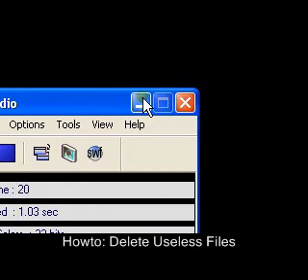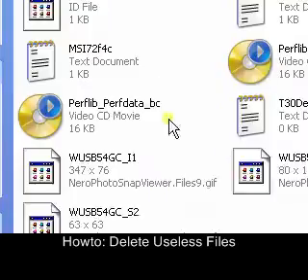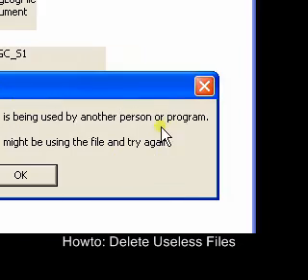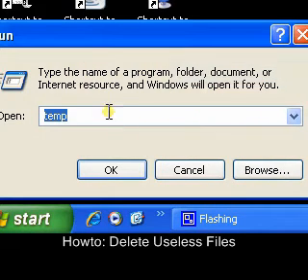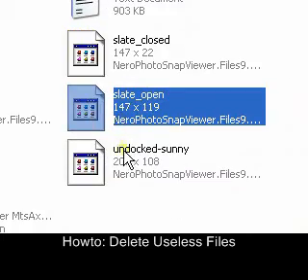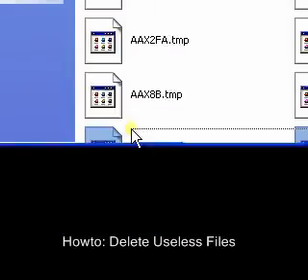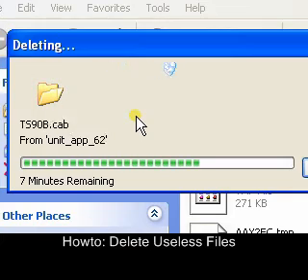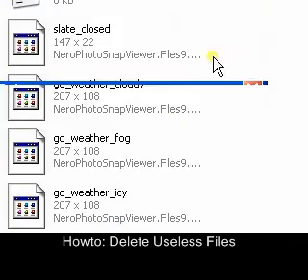Howto: Clean Up Your PC (Increases Speed)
In this video I show you how to get rid of useless temporary files in very quick, simple, and easy to follow steps.

Commands:
temp
%TEMP%